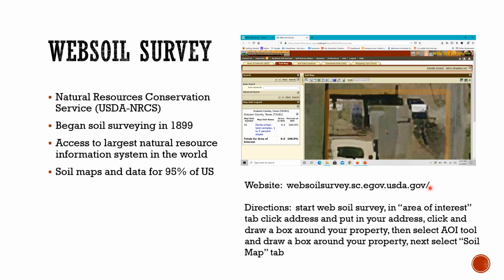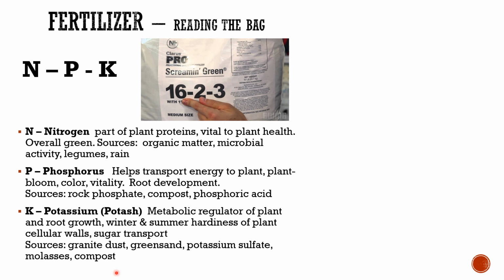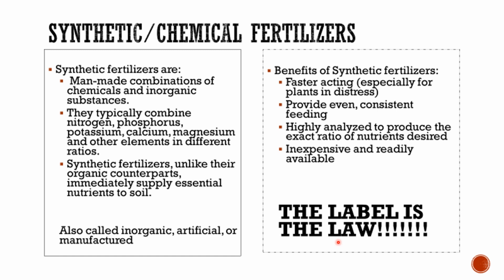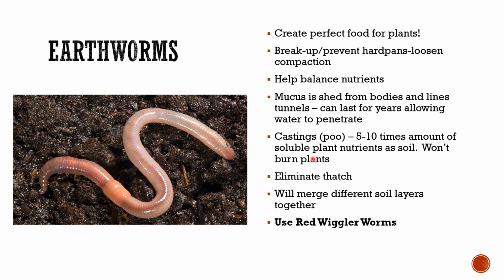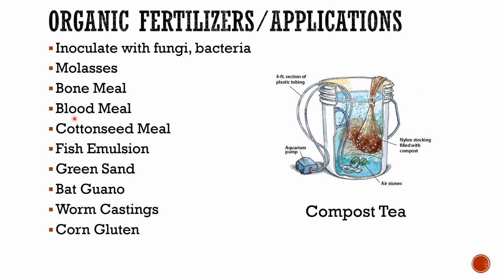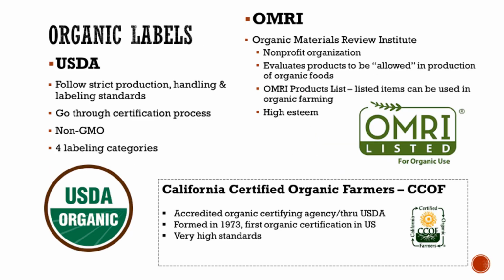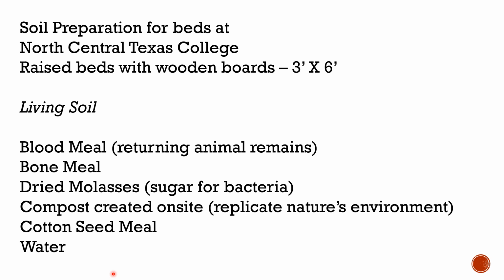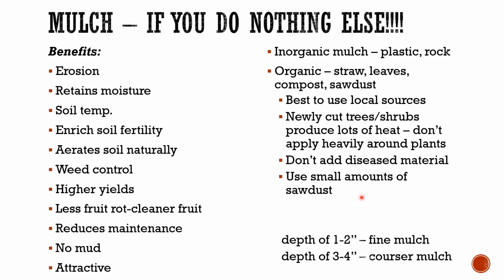Improving Soil - Soil Presentation part 2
This presentation is part 2 of a soil presentation for a Master Gardener Intern class.  It includes using the Websoil Survey, soil samples, plant nutrients, fertilizers (N-P-K), synthetic/chemical fertilizers, organic fertilizers,earthworms, green manure cover crops, manure,organic labels, amending clay and sandy soils, mulch, and what to add to heavily used raised vegetable beds.